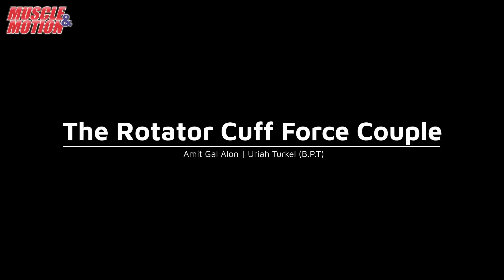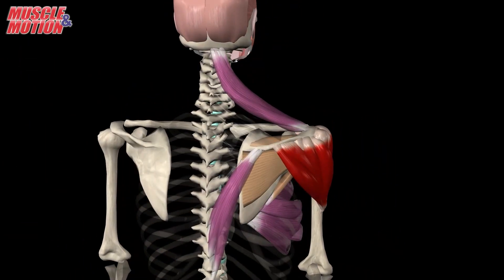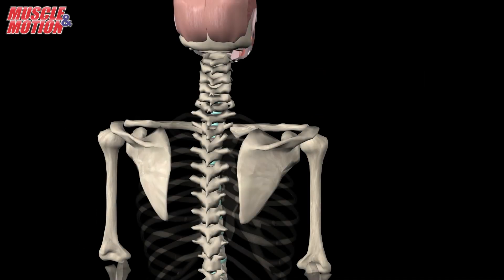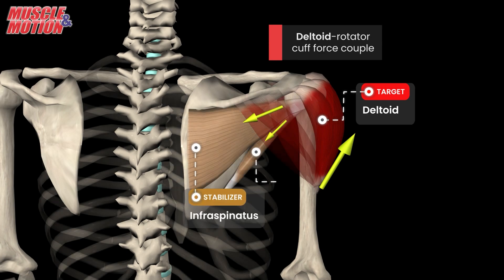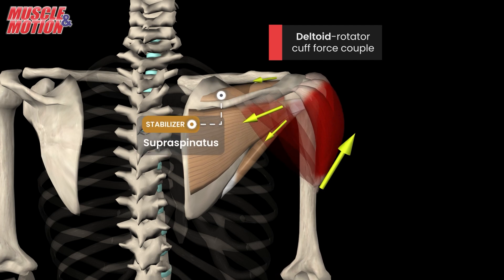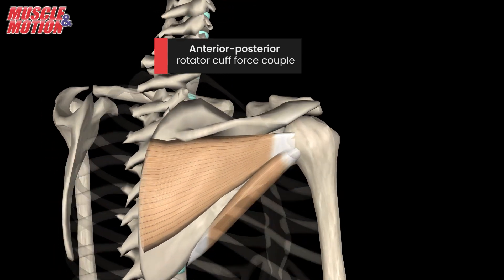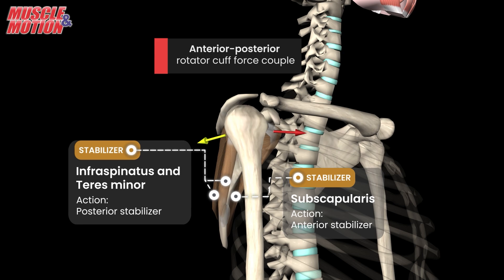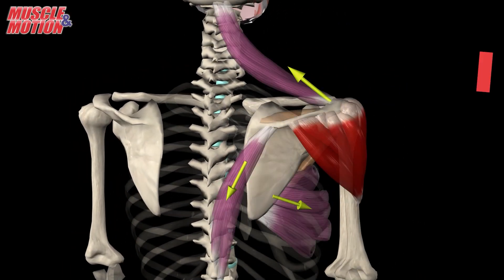The Rotator Cuff Force Couples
Explore the fascinating mechanics of the human shoulder with our expert breakdown of the rotator cuff force couples, right here on Muscle and Motion.

This video delves into the complex interactions that stabilize and mobilize one of the most versatile joints in our body.

In this tutorial, we'll cover:
- The concept of force couples and their crucial role in shoulder dynamics.
- Detailed analysis of the deltoid-rotator cuff force couple, explaining how these muscles manage the humeral movements.
- Insights into the anterior-posterior rotator cuff force couple, highlighting the balance necessary for optimal shoulder stability.
- The importance of muscle balance and the consequences of disruptions in these force couples, including potential shoulder injuries.

This video is ideal for students, physical therapists, athletes, and anyone interested in shoulder biomechanics.
Enhance your understanding and ability to maintain shoulder health through informed practices.

Try Muscle and Motion apps and online courses today on all devices!

**Online Courses**
Join over 7.5 million followers worldwide.